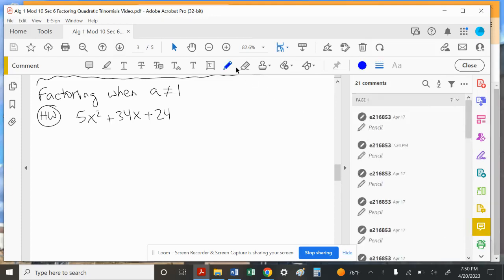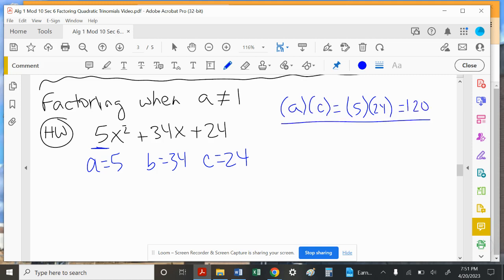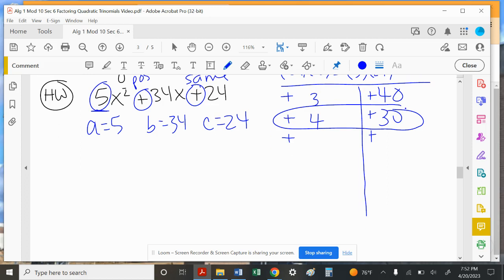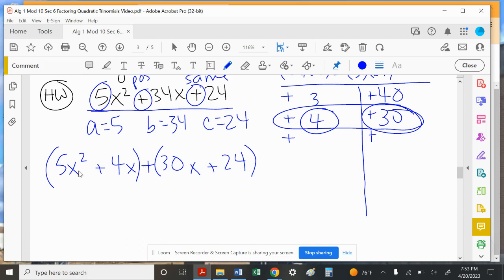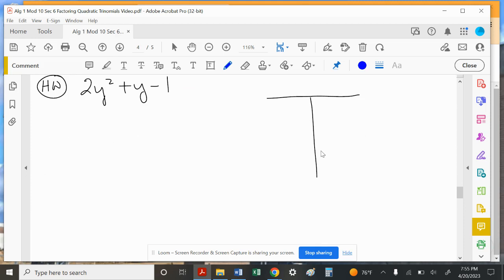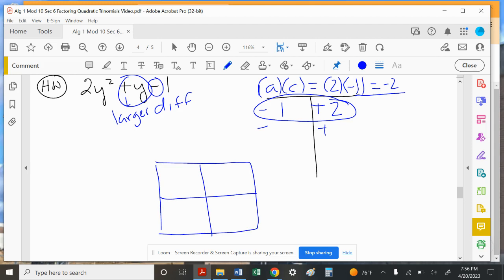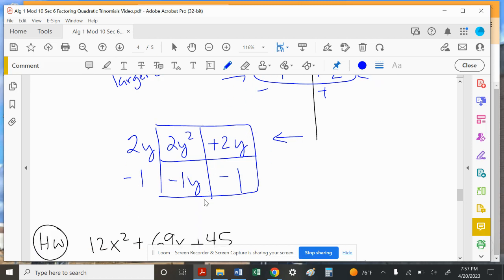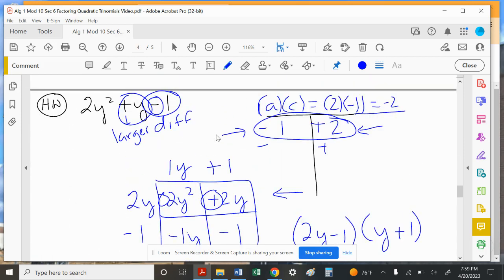Alg 1 Mod 10 Sec 6 V3 Factoring Quadratics with a NOT EQUAL TO 1